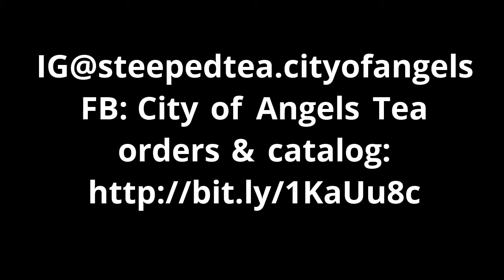Steeped Tea Clear Glass Teapot